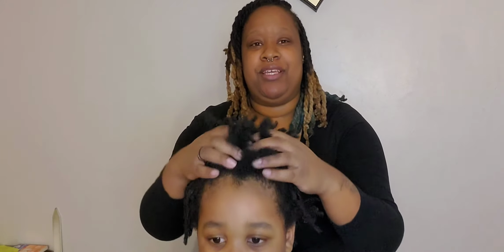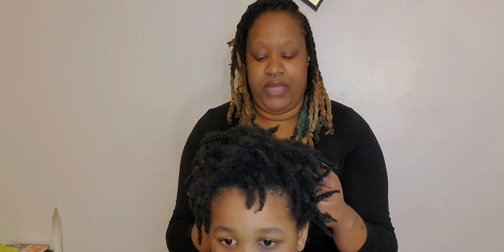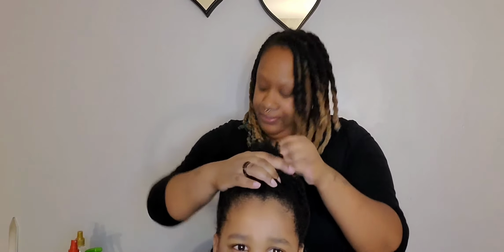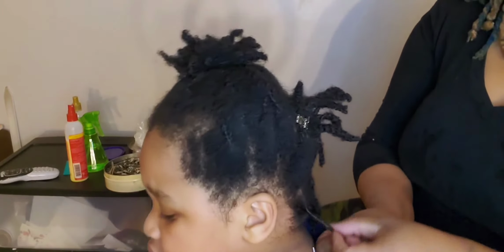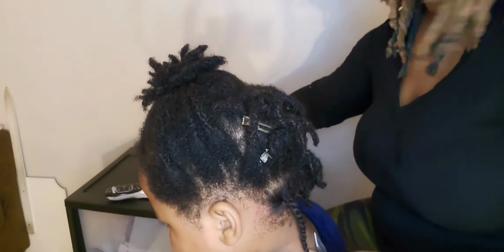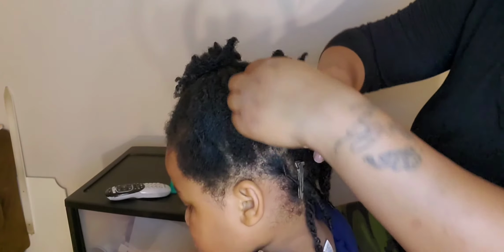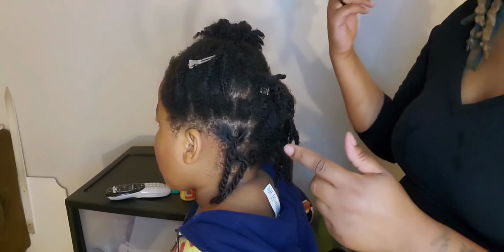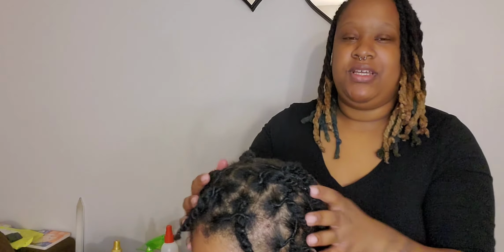Loc Maintenance| Retwist on 4c Hair 2 Strand Starter Locs| LifeWithTremia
Hi Guys! In this video I am doing some maintenance on two strand twist starter locs on very soft curly hair. We went the two strand route to start his locs because that's the only way I could get them to stay. Also styling in a two strand twist style to help give the hair some structure as it is locking.
If you haven't watch my last video go check it now!